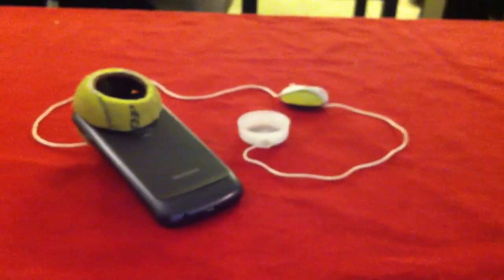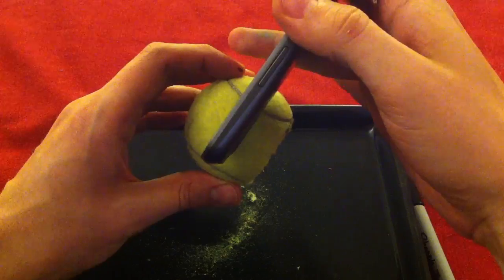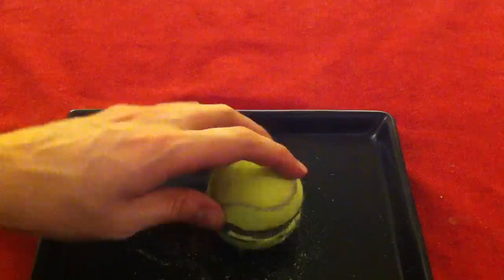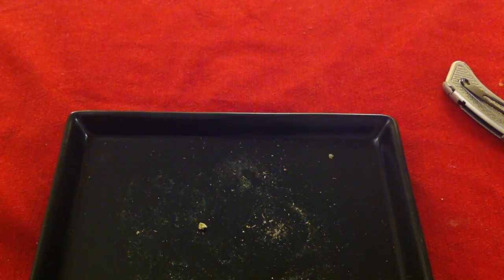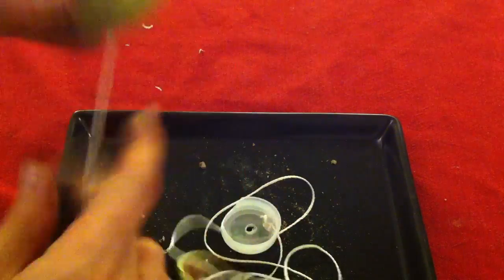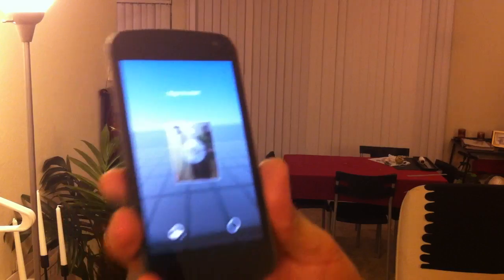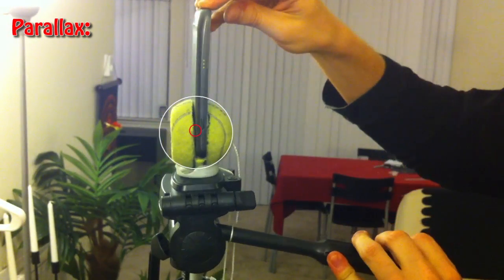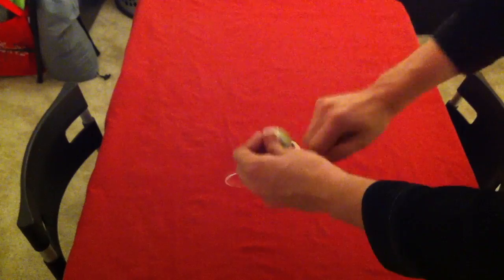Poor Man's Tennis Ball Photosphere Helper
This device helps you take better photo spheres, and it very cheap an easy to make for anyone who owns a tennis ball, some string and a bottle cap. The device works free standing, to help you keep the camera centered during panoramas, but as a nice extra feature the bottle cap can screw onto a tripod if you want extra stability. Hope you enjoy!